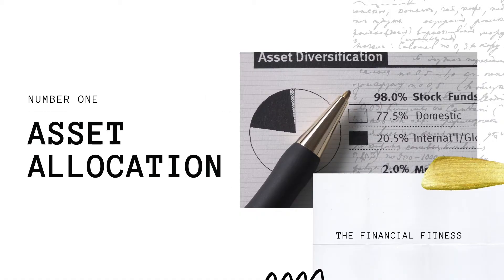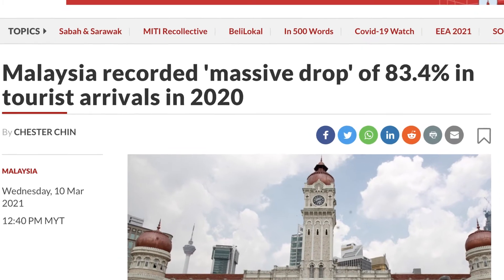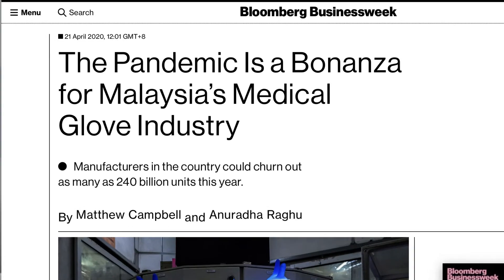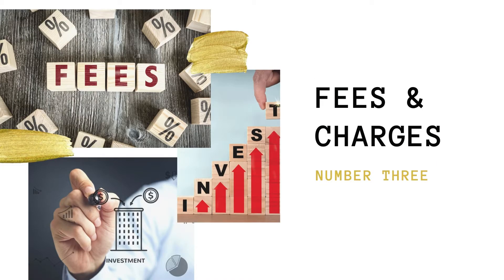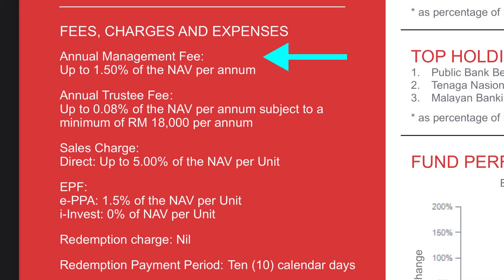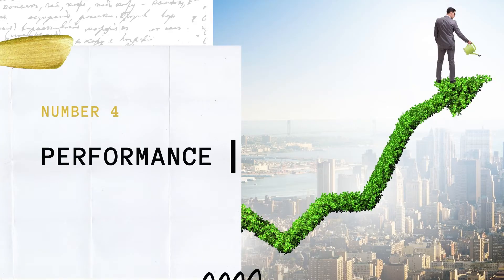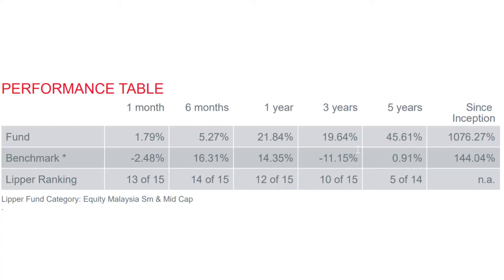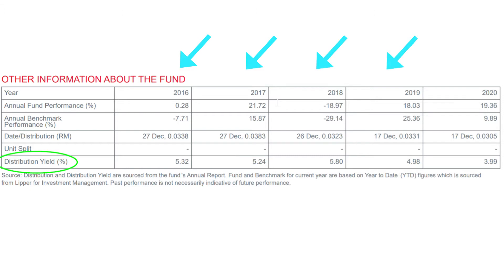Malaysia Unit Trust | How To Read A Fund Fact Sheet?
If you are new to Malaysia’s Unit Trust, here is a video where we will share how we read a fund fact sheet and what are the 5 things that we will take note of when reading a fund fact sheet when investing in a Malaysia fund.

0:27 What is a fund fact sheet
0:57 What is Asset allocation
1:39 What is Top Holdings
2:16 How Unit Trust Fees and Charges work
3:00 Unit Trust Fees and Charges calculation
3:25 How to check the fund's performance

Download Ebook
How to make your money work harder for you

1. Canon EOS M50 Mirrorless Digital Camera
2. Comica 2-Person Digital Wireless Microphone